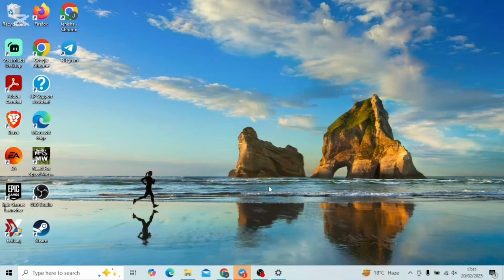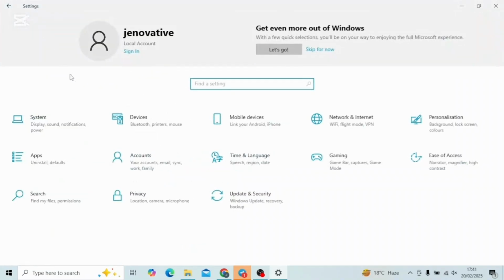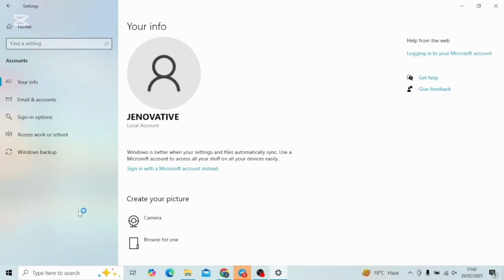How to Change Password in Windows 10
Want to update your Windows 10 password? This video will guide you through the steps to quickly and easily change your password on Windows 10. Whether you're asking, "How do I change my password in Windows 10?" or need help with account security, this tutorial has you covered. Learn how to update your login credentials to keep your PC secure. Watch now to see how you can change your Windows 10 password today!

Timestamps:
00:00 How to Change Password in Windows 10
00:10 How Do I Update My Windows 10 Login Password?